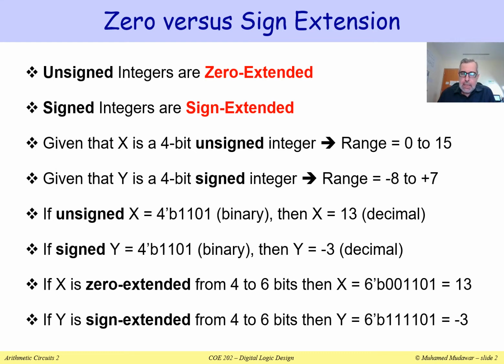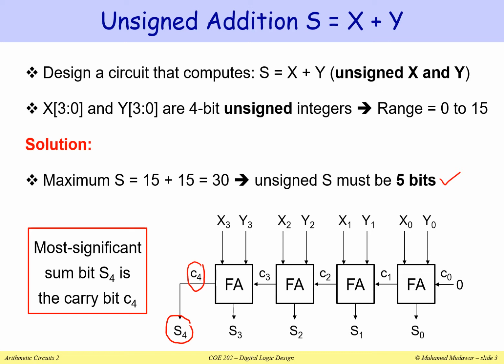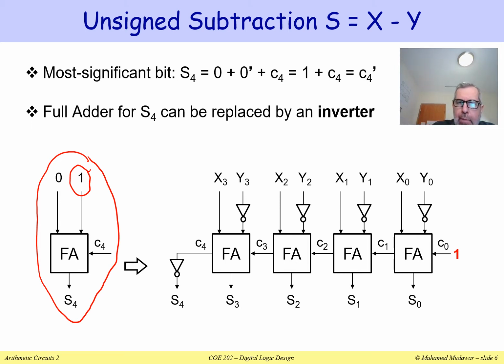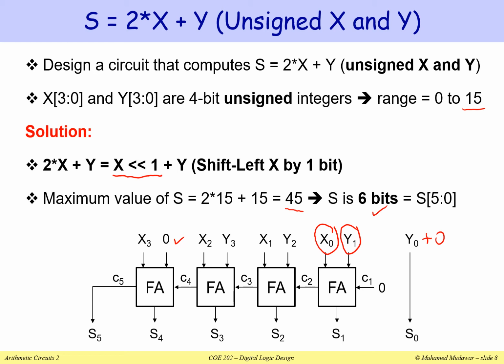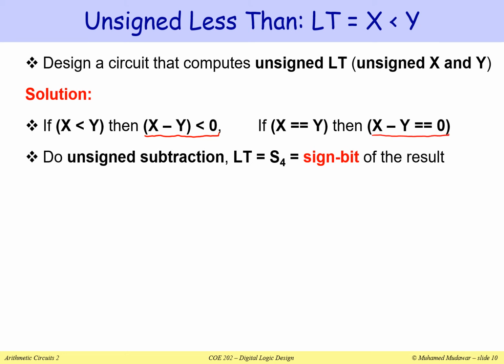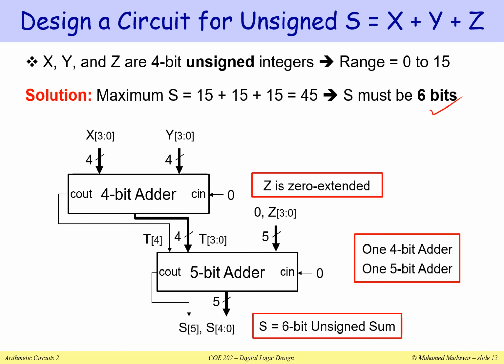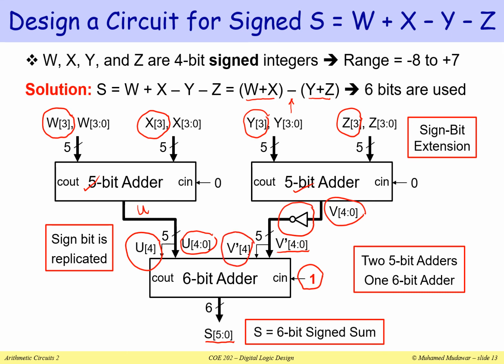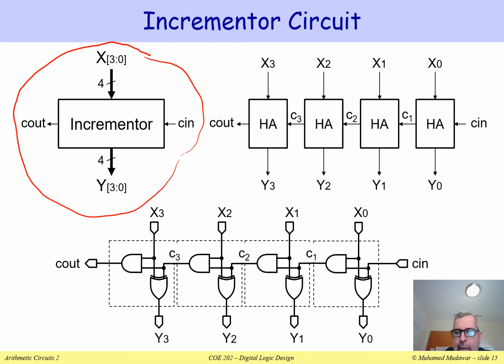9.4 Unsigned vs Signed Arithmetic Circuits